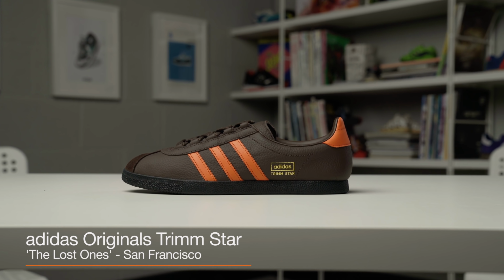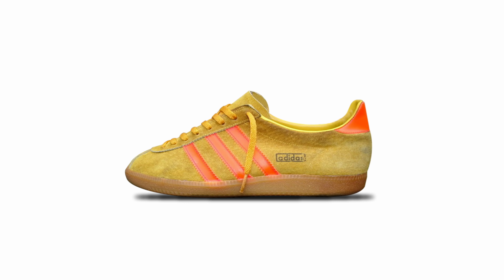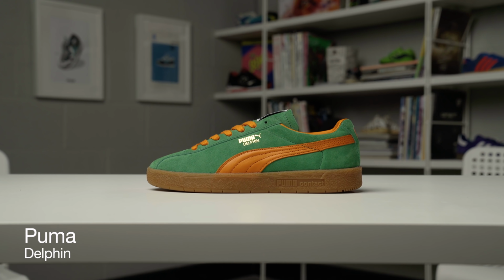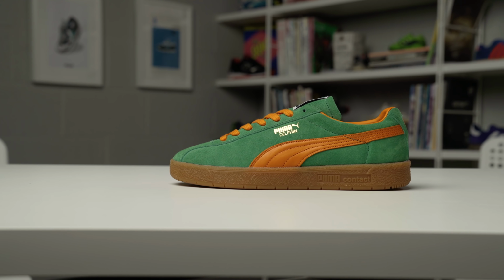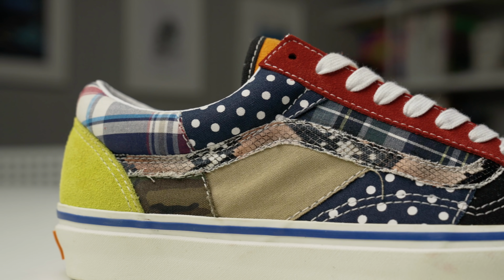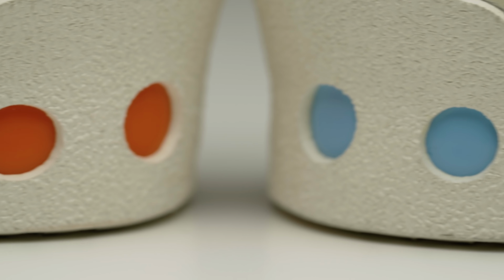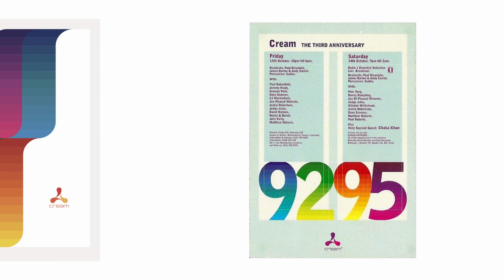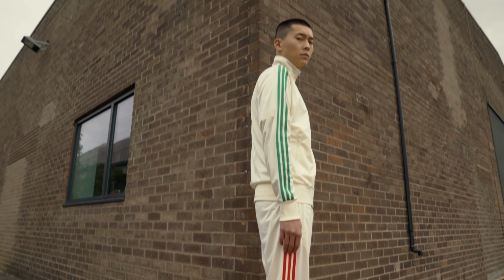size? x adidas Originals x Cream, Trimm Star 'The Lost One's and more - size? previews October 2020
00:00 Welcome back to size? previews! This month We’ll be taking a further look at the size? exclusive adidas Originals ‘The Lost Ones’ pack we previewed last month, the return of the PUMA Delphin, an updated version of 2018’s amazing Vans Old Skool ‘Factory Floor’ releases we created with Vans, and the full reveal of a project we’ve been working together with adidas Originals and Cream.

00:18 After giving you a little glimpse into The Lost Ones pack via the ‘Archer’ inspired Trimm Star last month, we’ve got four more releases to further build out the pack. San Francisco, London, Guam, and the rare ‘Unknown’, with their mixed bag of colours and materials acriss each, start to show you the direction we’re looking to take this collection in going into next year. Plus we’ll also be giving you the chance to work on your own colourway! More details to come in the future…

03:08 Over the last couple of months we’ve seen a great set of releases from PUMA that really champion the terrace styles the brand have as an offering. With a rich heritage in both football and sport in general, there are several shoes we’ve enjoyed being involved in bringing back this year. Next up is the PUMA Delphin, in a vibrant green and orange colour-up. A variation to the ‘Bluebird’ shape we’ve recently seen used for the London, Rome, Amsterdam, St Petersburg and our exclusive New York, it features a thicker ‘Contact’ sole unit.

04:17 We’ve released some great exclusives with vans over the last few years, and one of favourites was definitely the Patchwork constructed ‘Factory Floor’ rendition of the Old Skool back in 2018. Due to the immense propularity of it at the time, we’ve decided to bring it back for 2020 with a few tweaks and updates. The most prominent change is the use of the ‘Anaheim’ style shape, meaning the form is much truer to that of an original Vans shoe from the 60’s. An orange license plate features on the rear of the sole, a detail we’ve included on all of our 2020 releases with the brand.

06:00 Lastly, something we’ve somehow managed to keep under wraps after all these months! We’re rounding off our 2020 celebrations with a three-way collaborative project together with adidas Originals, and clubbing pioneers Cream. Our feature style for this release is the Training PT, a shoe beloved and associated with the same city as our collaborators, Liverpool. The main cream leather uppers sit together with several vibrant, varying coloured stripes, a palette that takes inspiration from a beautifully designed flyer from Creams archive. We’ve also created an apparel collection that continues the theme, with alternating stripes running up a cream ‘Firebird’ tracksuit, t-shirt, and bucket hat.